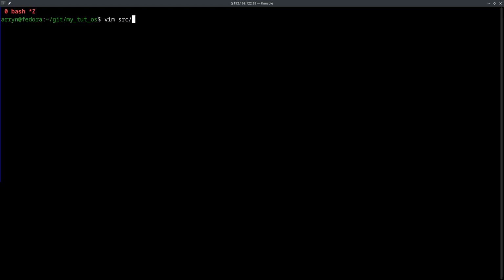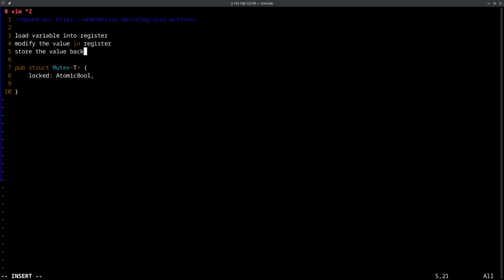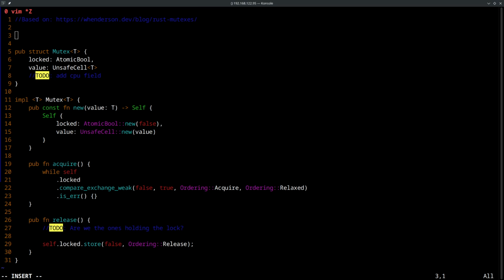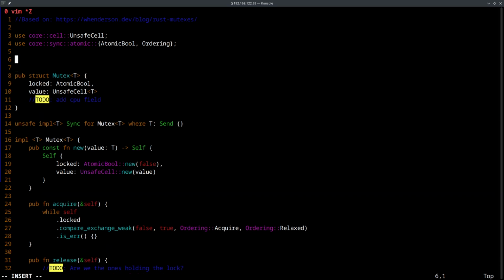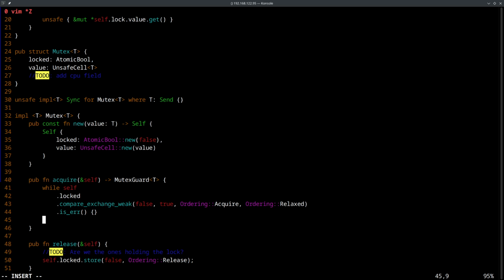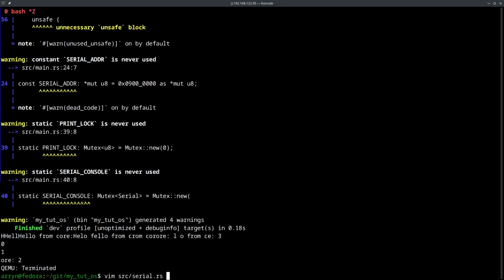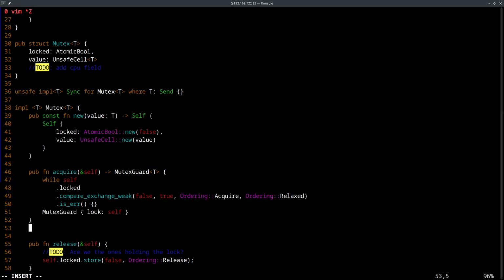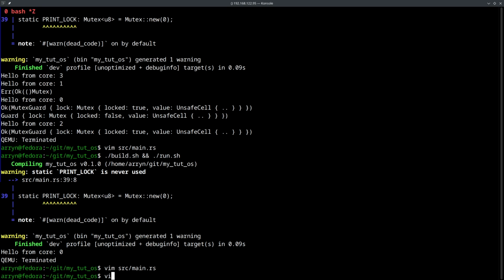Operating System using Rust and aarch64 - Mutexes and Atomics (5)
In this video we're going to implement a mutex to synchronize variables between multiple cpu cores. This implementation is largely based on this blog post by William Henderson